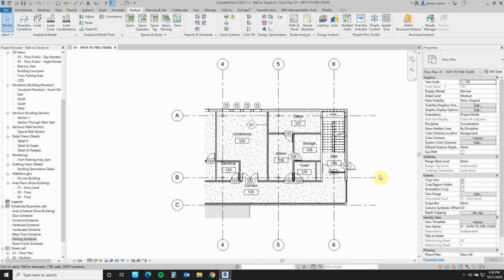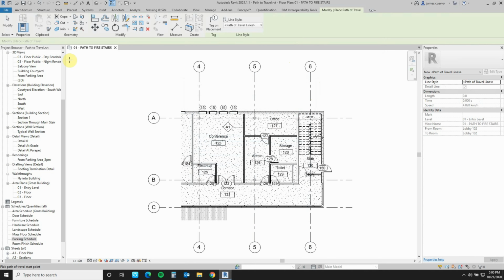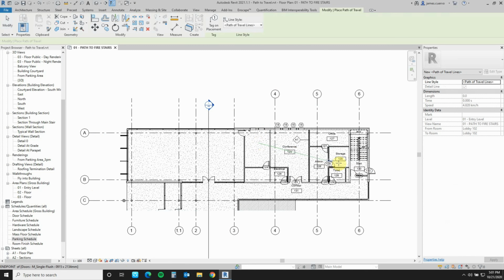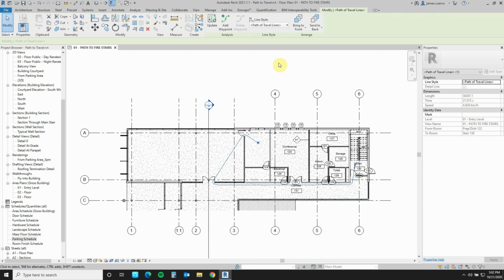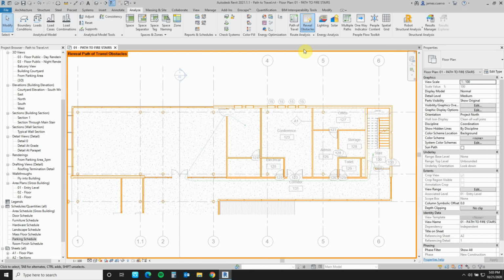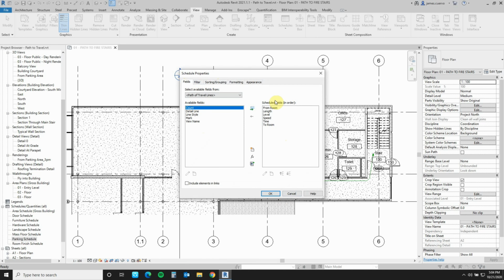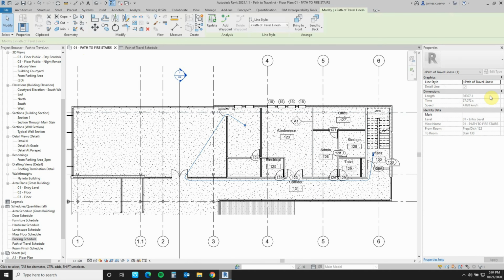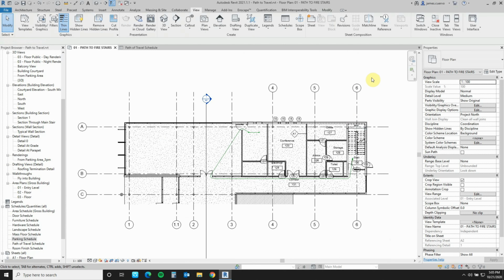Path of Travel in Revit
Join our Senior AEC Technical Specialist James Cuervo as he takes a deeper look at path of travel in Revit.